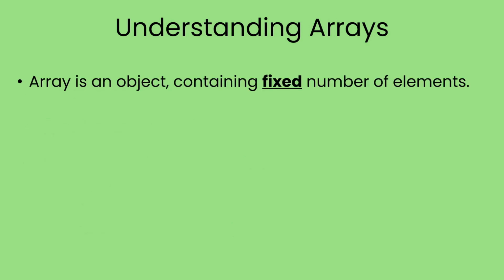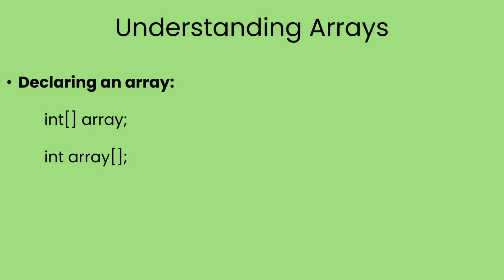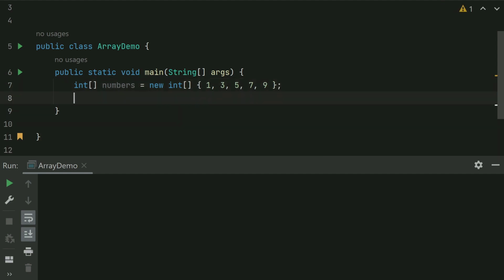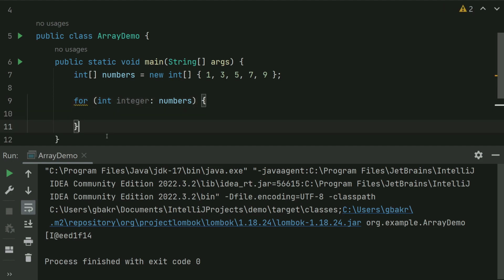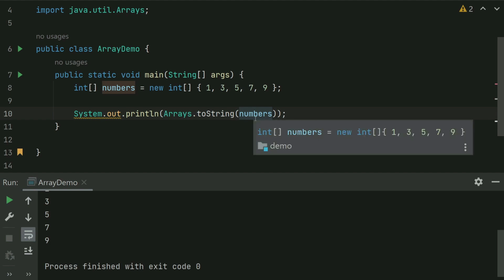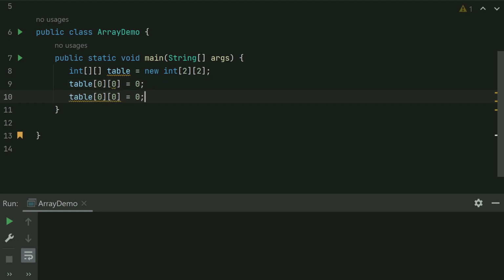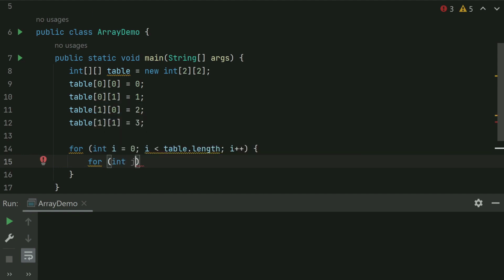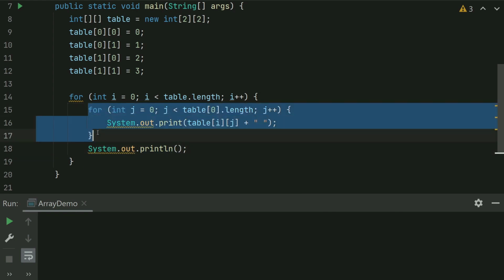Java Collections | Understanding Arrays | MJC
In this video, we are going to review what the arrays represent in Java, and the essential features they posses. Next, we are going to have demonstrations of creating and using the arrays, including multidimensional arrays as well.

Study Java for free with MJC School!